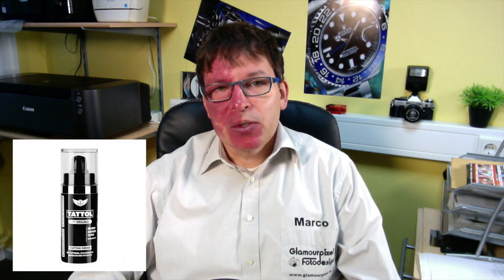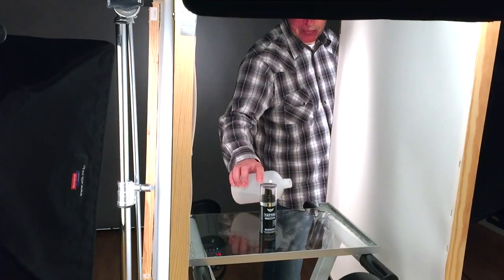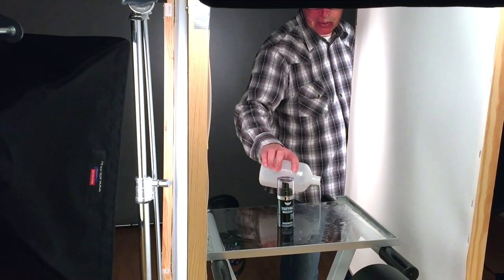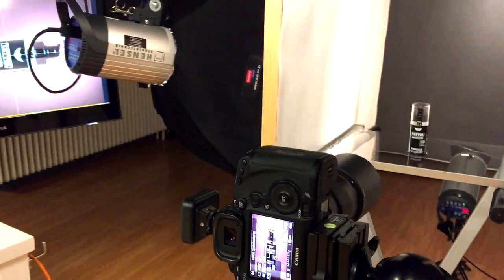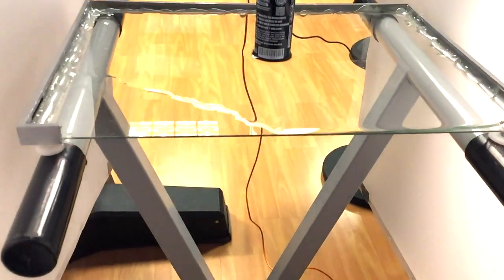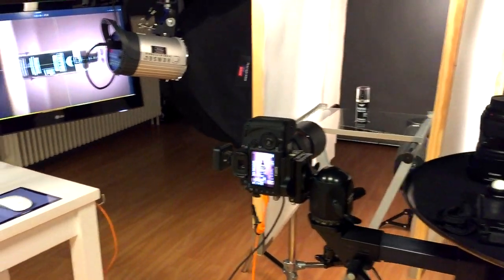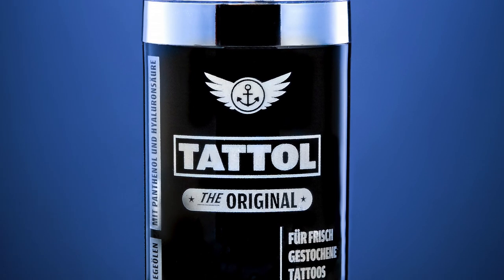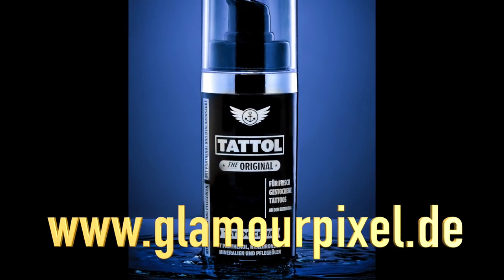Product photography making-of tutorial of cosmetics pictures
Commercial product photography learning tutorial. Marco Wydmuch explains the lighting setup with flashlights in his studio and shows behind the scenes work as a professional photographer. How to shoot a cosmetic bottle for online shop and catalogue.